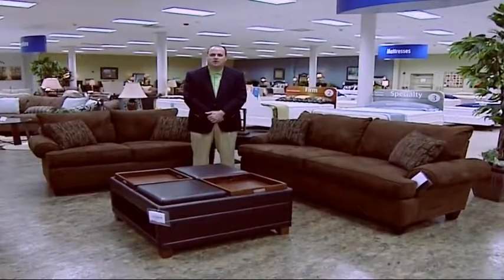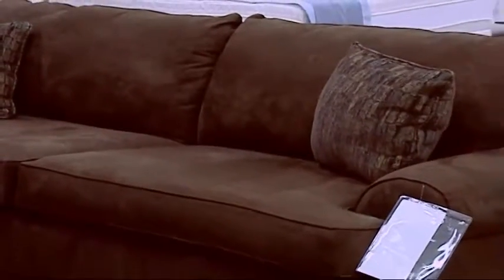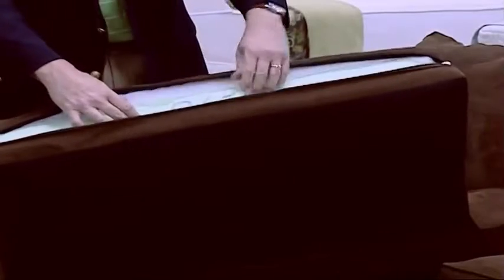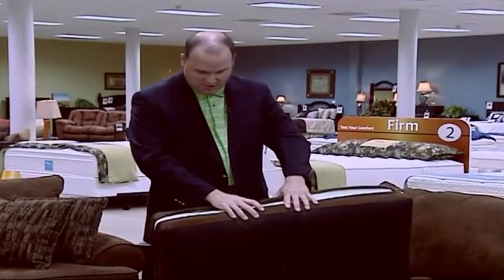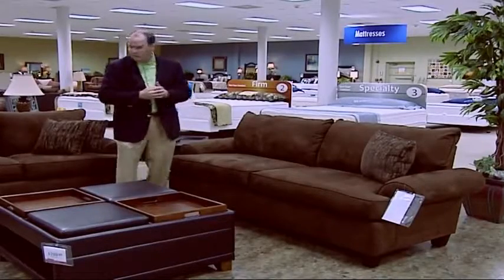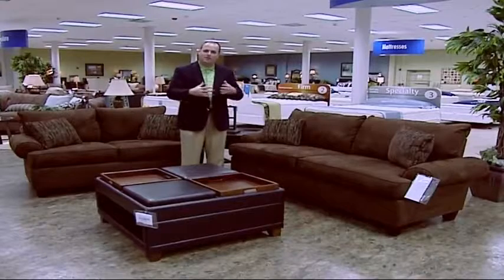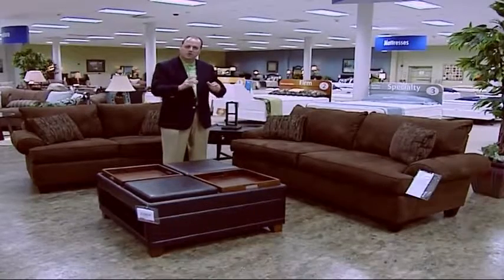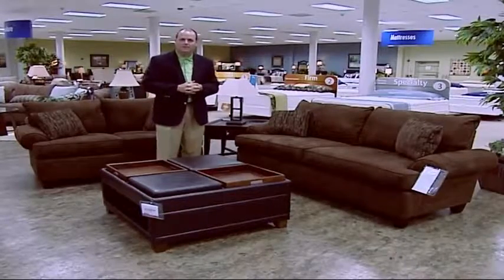Conn Franklin Gracie Group